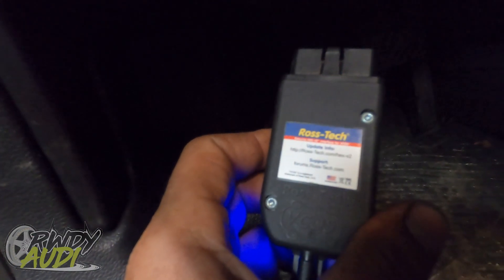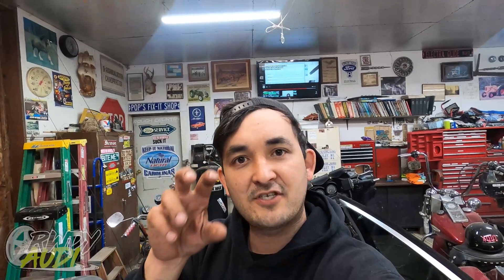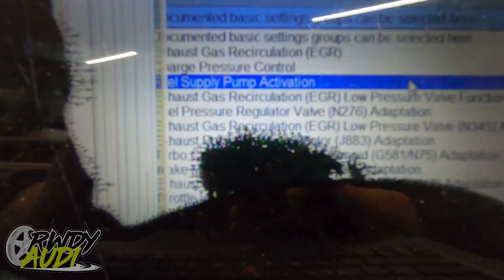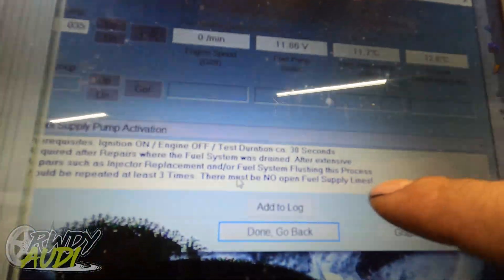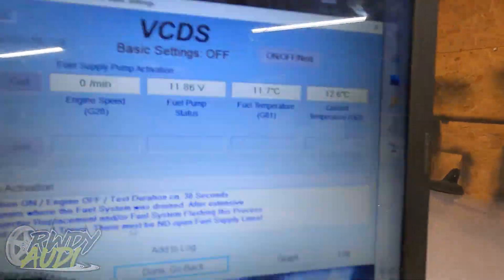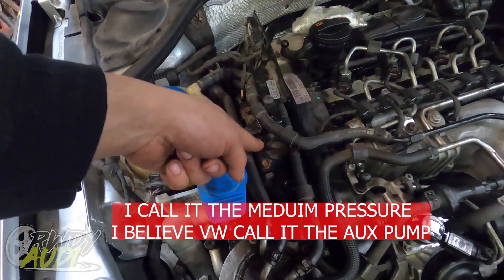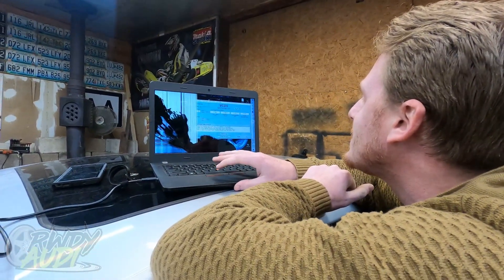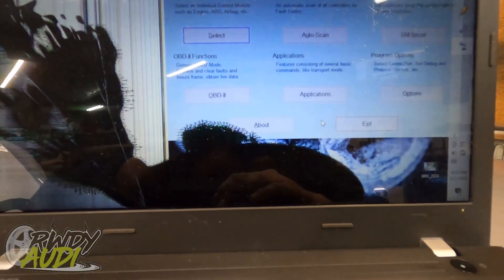HOW TO PRIME YOUR DIESEL VW JETTA TDI FUEL PUMP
Today I'm gonna walk you through the Priming procedure using VCDS aka VAG COM aka ROSS-TECH.  This process isnt difficult but it must be done a specific way to insure that your system has NO AIR in it. AIR in the system has been known in the past to cause huge issues and can cause some pretty catastrophic damage to engine components.

@RWDYAUDI ON INSTAGRAM / TWITTER / FACEBOOK / TIKTOK
In need of SERVICE on your VOLKSWAGEN or AUDI
@SPRINDUSTRIES ON FACEBOOK TO SCEDULE AN APPOINTMENT
|MUSIC|